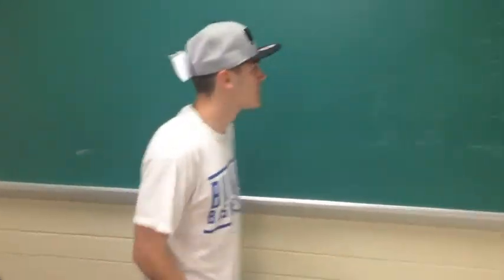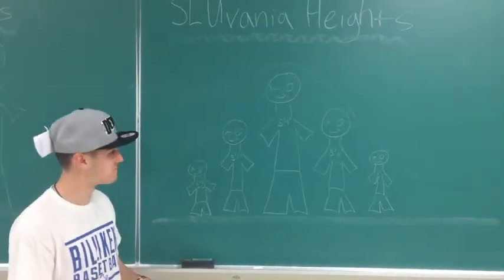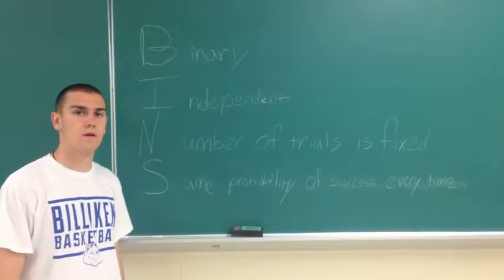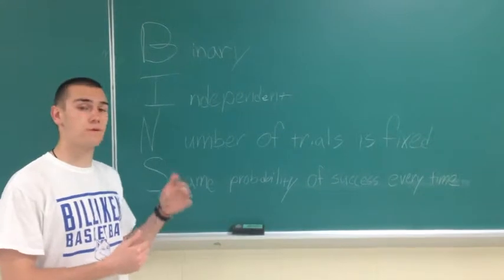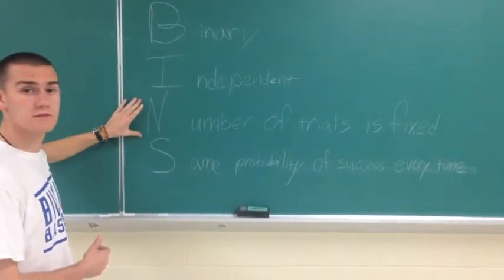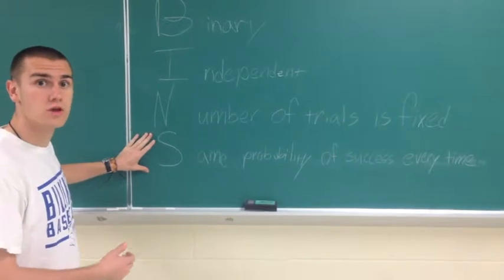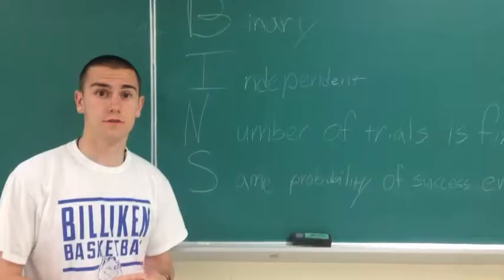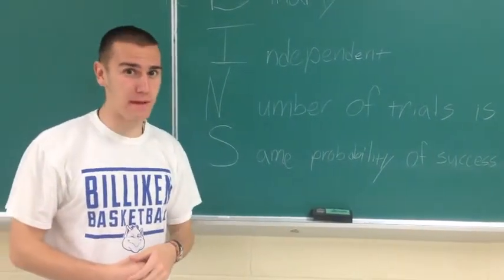Drawing from Normal and Binomial Distribution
Talks about some problems with cellphones and college students